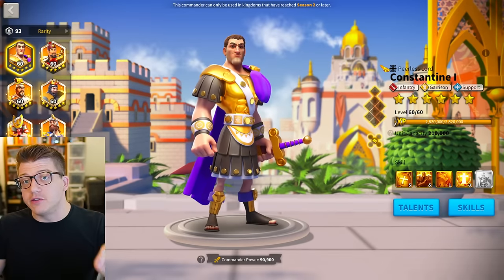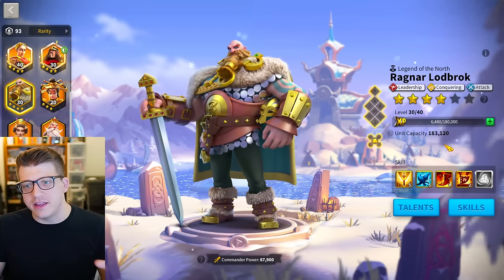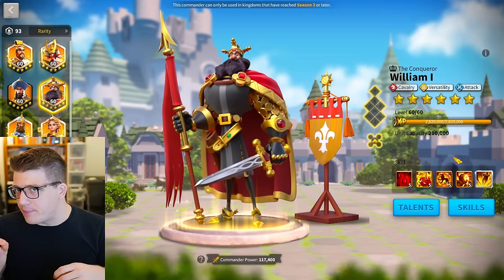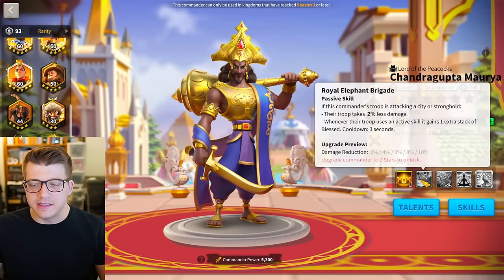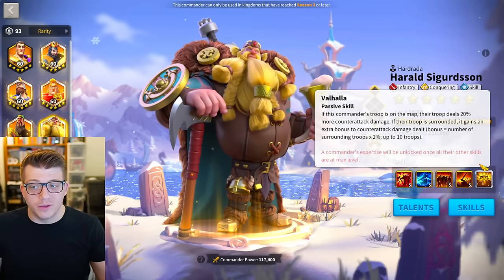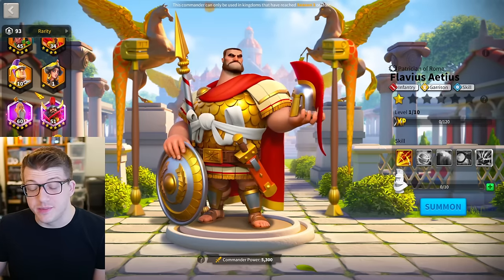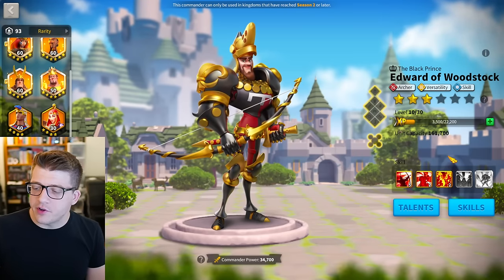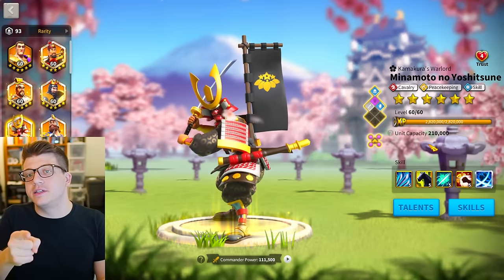Minimum SKILL LEVEL for EVERY Commander in Rise of Kingdoms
Chapters:
0:00 Skill Configuration Explanation
0:30 IMPORTANT ANNOUNCEMENTS
2:08 LEADERSHIP Commanders
8:28 INTEGRATION Commanders
9:27 CAVALRY Commanders
19:35 INFANTRY Commanders
29:08 ARCHER Commanders
38:55 ENGINEERING Commanders